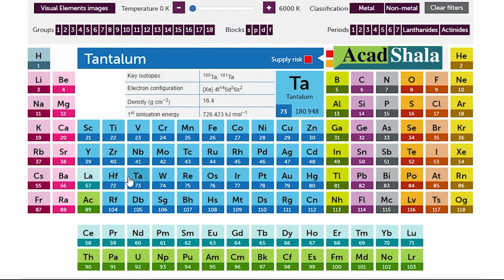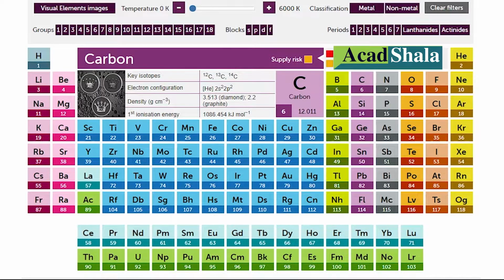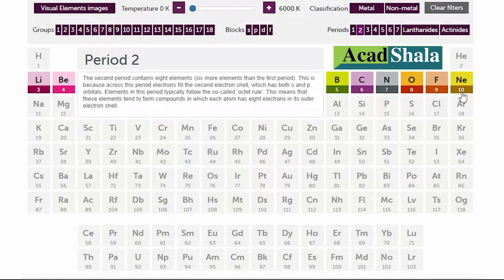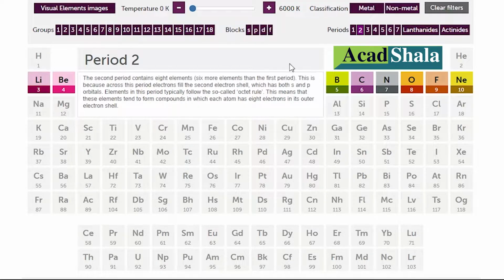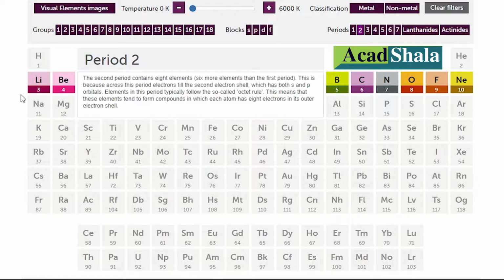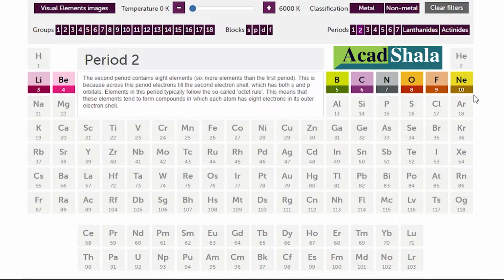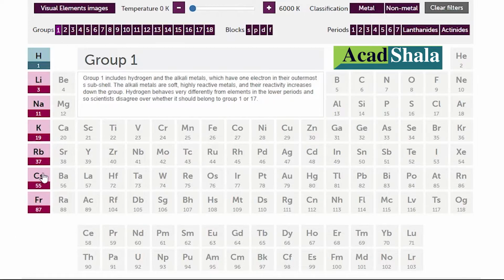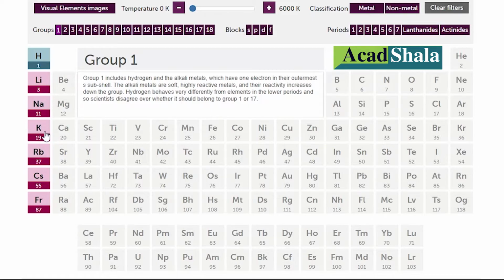3 R's Series I Recall, Revise ,Retrieve / SCIENCE I Class 10 CBSE I AcadShala Part-13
3 R's Series course comprises of many parts which will really enhance your learning skills which will be perfect to attain good marks with good attempt in your upcoming exams.

Royal Society of Chemistry. Periodic Table